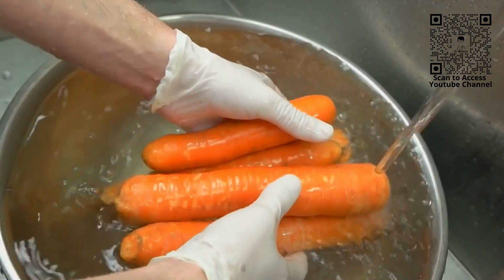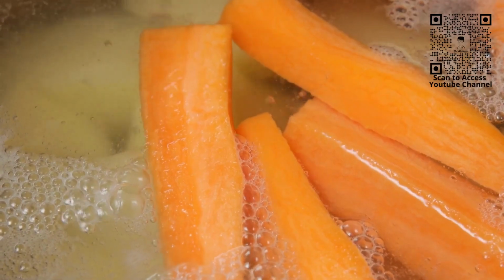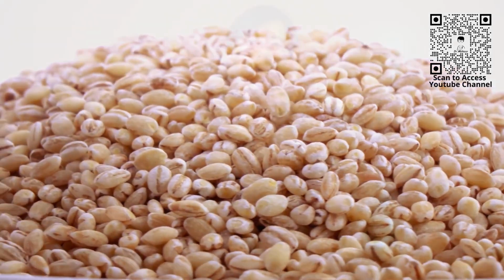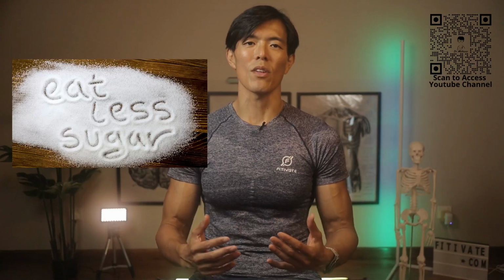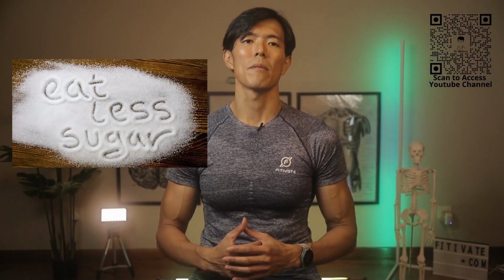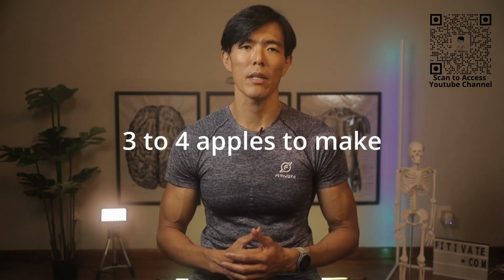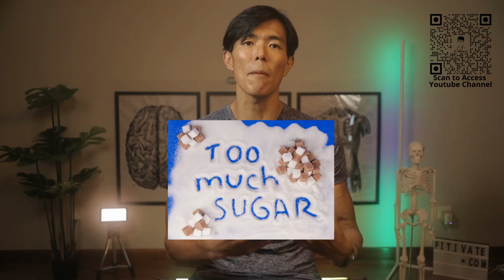Boost Your Health with Fiber-Rich Foods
The episode explores the importance of consuming adequate fiber in our daily meals. Discover soluble fiber-rich foods like oats, avocado, and beans, as well as insoluble fiber-rich options such as whole-wheat flour and leafy vegetables. Get practical tips on how to make your meals and snacks more fiber-rich, and learn how a fiber-rich diet can prevent chronic diseases and promote overall health.

You may refer to these links for the products recommended:
Garden of Life Dr Formulated Organic Fiber Supplement Powder Unflavored
Benefiber On The Go Prebiotic Fiber Supplement Powder
Metamucil Fiber Supplement Gummies
just better. Prebiotic Fiber Supplement for a Healthy Gut

and facebook @feelfitivated
and our facebook @vitacarefamily

We'll be talking about a topic that's often overlooked when it comes to healthy eating and that is the consumption of adequate fiber in our daily meals. In today’s content,  we'll be discussing foods that are rich in fiber, and where to find them.

First, let's talk about soluble fiber-rich foods. These are foods that dissolve in water and form a gel-like substance in the intestines. Some examples of soluble fiber-rich foods include oats, avocado, Brussel sprouts, beans (black beans, kidney beans, lima beans), apples, carrots, barley, sweet potatoes, figs, and flax seeds.

Now, how can we make our meals and snacks more fiber-rich? One way is to add lots of carrots to your soup. For example, you can make ABC soup and add lots of carrots into the broth when cooking. You can also consider adding carrots as one of the ingredients when cooking any type of soup.
Another great way to increase your soluble fiber intake is to have a bowl of barley soup. Home-made ones are recommended as the sugar content can be moderated.

It's also important to choose whole fruits over juiced versions, as juicing can greatly reduce the fiber content. Even though some may contest that cold press juices still retain the same fiber content as whole fruits, one glass of cold-pressed apple juice still requires about 3 to 4 apples to make. Drinking that one glass of apple juice will basically be consuming 3 to 4 times the sugar content as compared to simply consuming one whole apple in a sitting.
Sprinkling flax seeds onto your porridge or dishes is another easy way to add more soluble fiber to your diet. You can also add them into your favorite beverages.

Next, let's talk about insoluble fiber-rich foods. These are foods that don't dissolve in water and remain intact as they move through the digestive system. Some examples of insoluble fiber-rich foods include whole-wheat flour, wheat bran, nuts, cauliflower, green beans, potatoes, and leafy vegetables.

Instead of having breakfast of economic bee hoon or instant noodles, consider opting for whole grain bread or toast with peanut butter spread, low sugar wholegrain/wholemeal or oat-based cereals (look for low sugar options).
Instead of snacking on chips, consider going for baked nuts such as cashew or almonds. Keep away from the processed ones such as honey roasted versions as they do contain high levels of sugar and salt.
Green bean soup is another favorite Asian dessert that's high in insoluble fiber. Home-made ones are recommended as the sugar levels can be adjusted accordingly.
If you bake, consider replacing partial or all of your flour ingredient with whole wheat flour instead.

Finally, here are some additional tips to help you incorporate more fiber into your diet. Make an effort to include vegetables or fruits into every meal. When picking sides for economic rice or nasi padang, always include 2 portions of vegetables. Keep a pack of baked nuts in your work drawer for snacking and always stock your fridge with fruits! The HPB’s quarter quarter half strategy is really useful as a dietary guideline.

So there you have it! These are some simple ways to add more fiber to your diet. Remember, a fiber-rich diet can help prevent chronic diseases and promote overall health.

00:00 Intro
0:28 Today's topic
0:56 Soluble Fiber-Rich Food
2:57 Insoluble Fiber-Rich Food
4:30 Additional Tips Corporate More Fiber